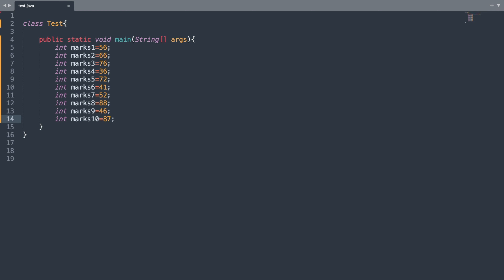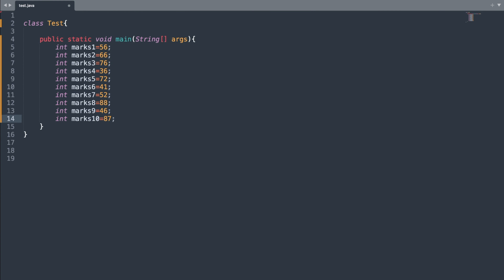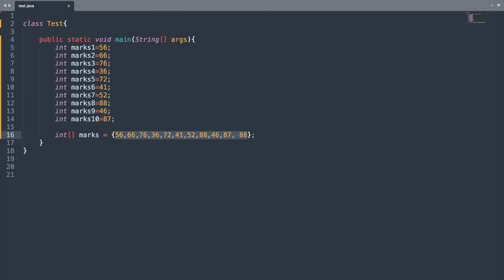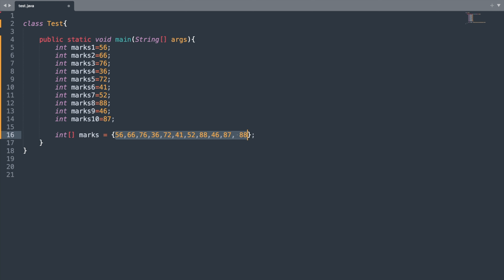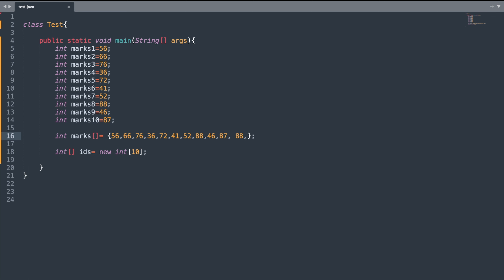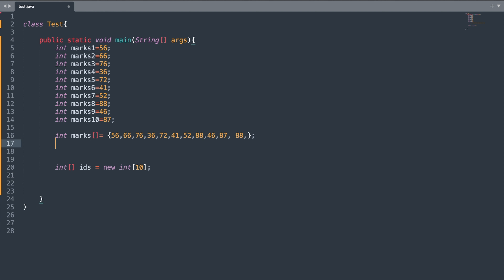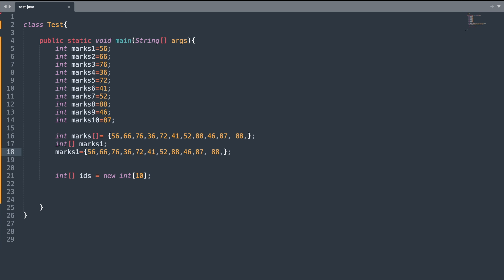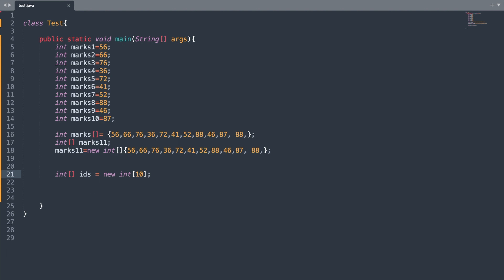Arrays in Java | Introduction to Java Arrays | Java Tutorial for Beginners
Understand and Master Arrays in Java! In this Java tutorial for beginners video we will understand what is an Array in Java.

🚀 Arrays in Java:
In Java, an array is a data structure that allows you to store multiple values of the same data type under a single variable name. Arrays are essential for organizing and working with large sets of data efficiently. Each element in the array is identified by its index, and the index starts at 0.

🔍 What can you expect in this video?
✔️ Properties of Arrays in Java.
✔️ Purpose of Arrays in Java.
✔️ Rules of Using Arrays in Java.
✔️ Practical examples and use case.

🕒 Timestamps 🕒
00:00 - Introduction to Arrays in Java
00:15 - Purpose of an Arrays in Java
01:57 - Creation of Arrays in Java
04:03 - Rules for Arrays in Java
05:58 - End

- Instance Block in Java | Difference Between Static Block VS Instance Block in Java
- User Defined constructors in Java
- Use of Super in constructor in Java